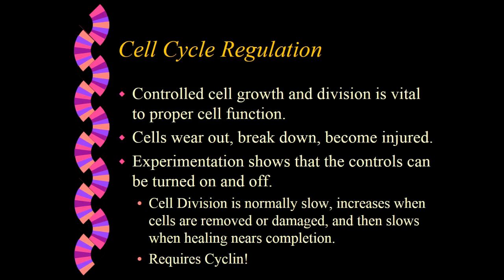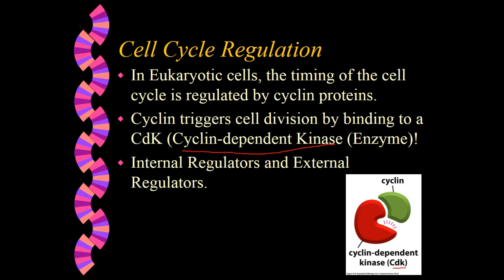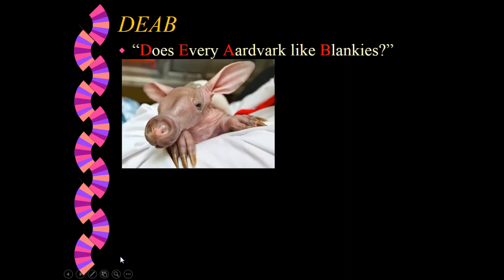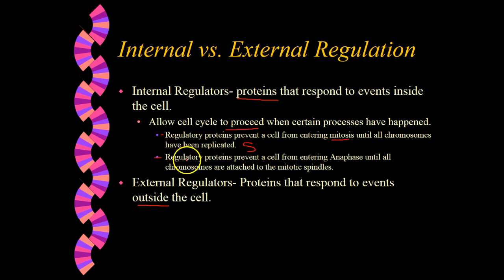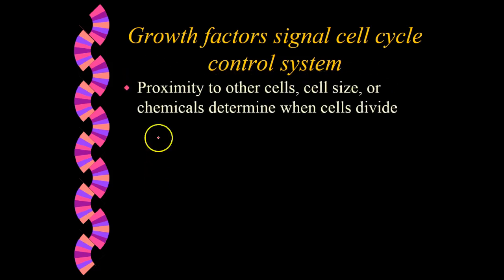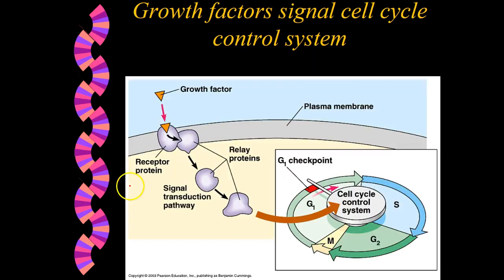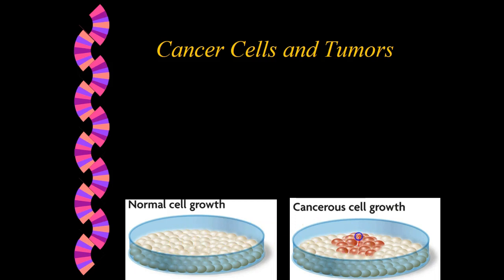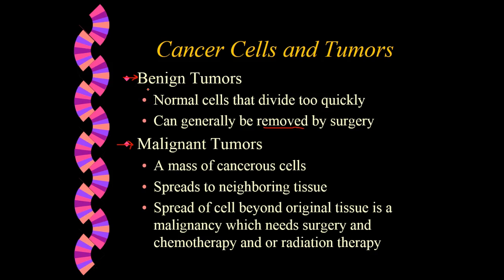Cell Cycle Regulation and Cancer